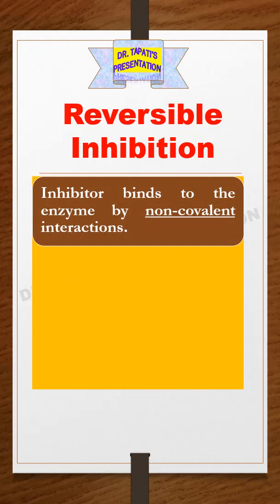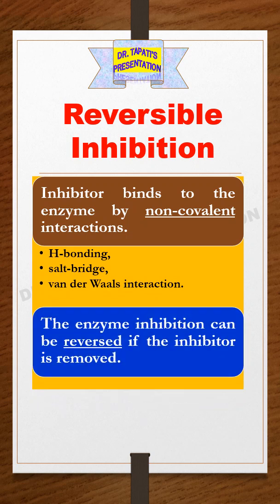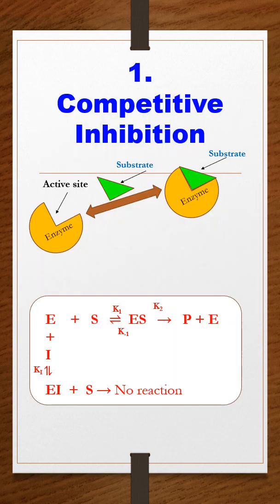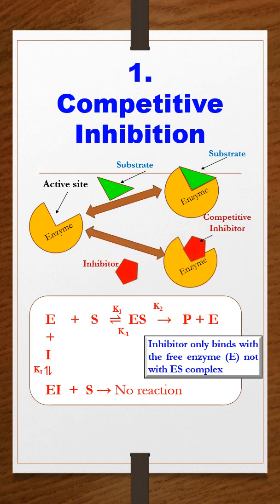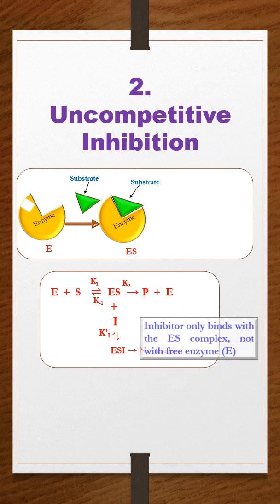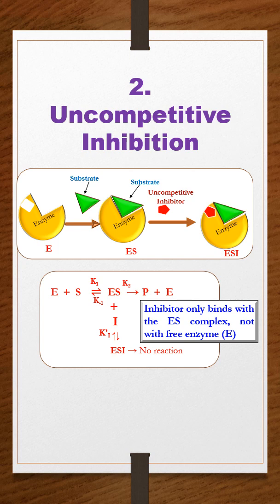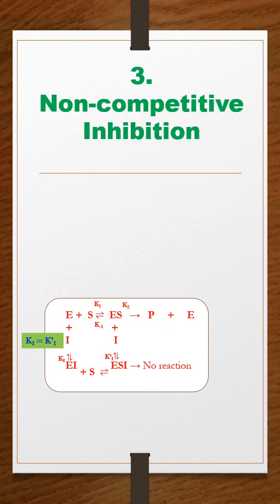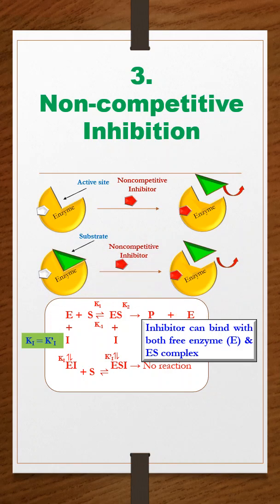Reversible Inhibition | Competitive, Uncompetitive and Non-competitive Enzyme Inhibition#shorts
Altogether described shortly
click the below link for the full video
Reversible Enzyme Inhibition | Competitive | Uncompetitive | Non-competitive Inhibition | Enzyme 25